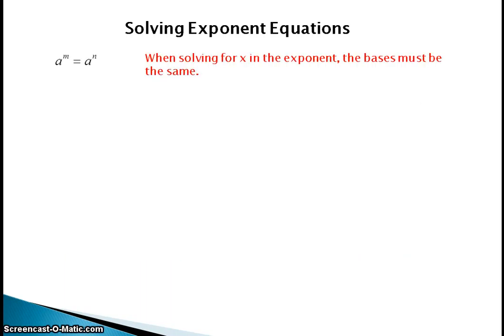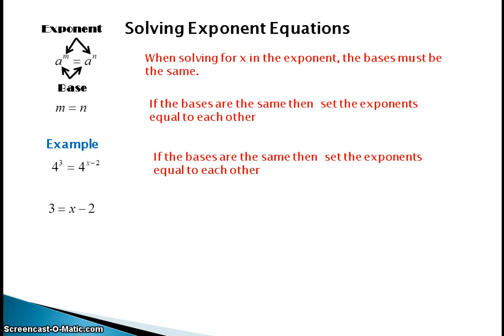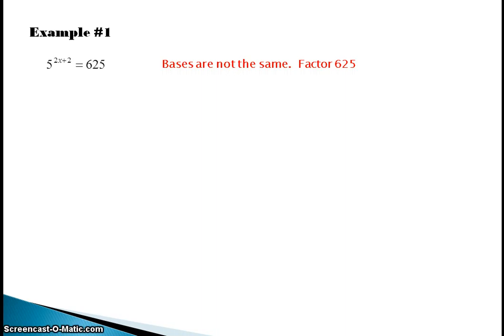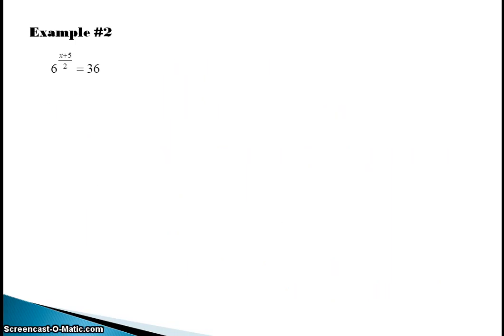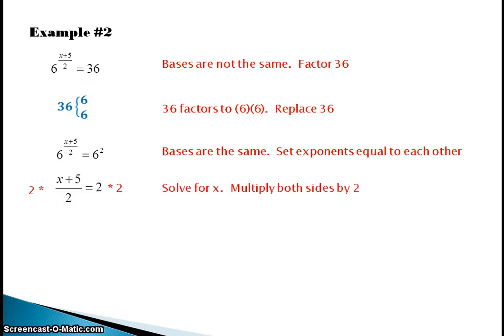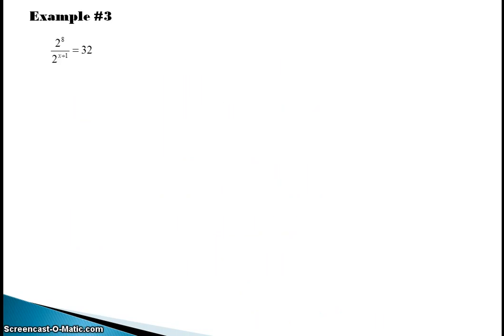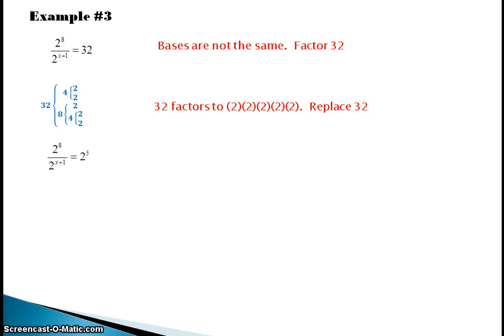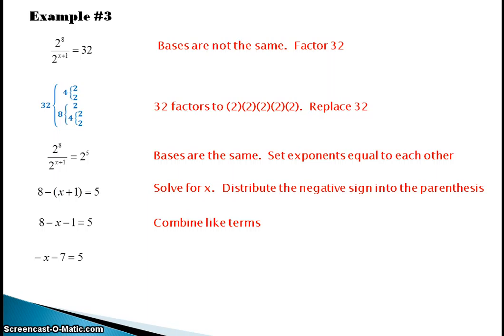4 7 Solving Exponent Equations